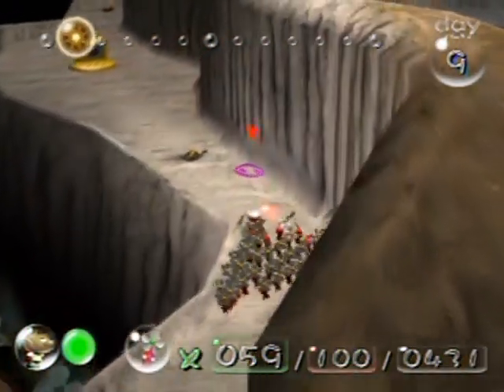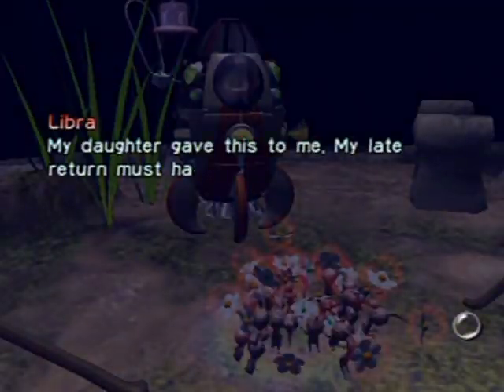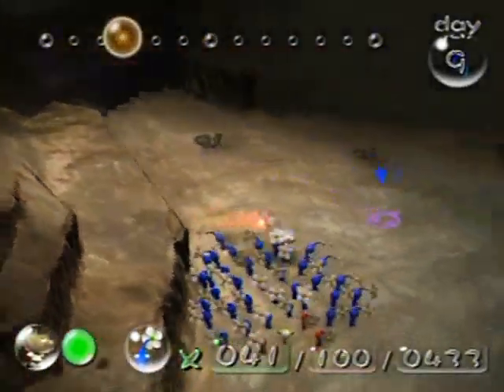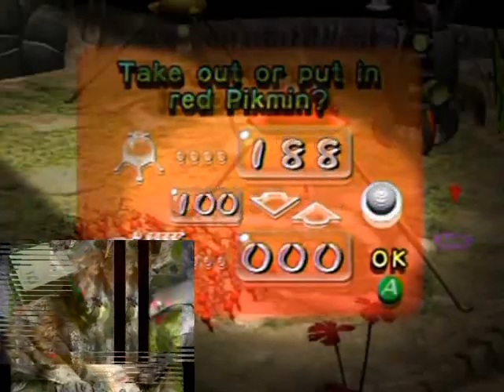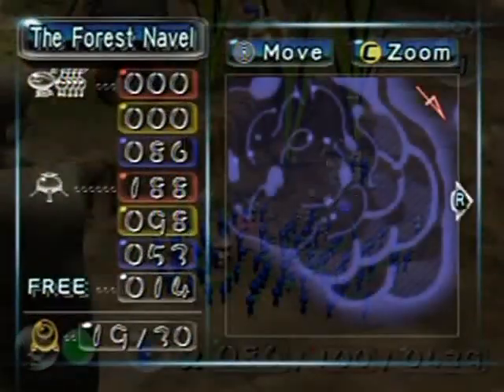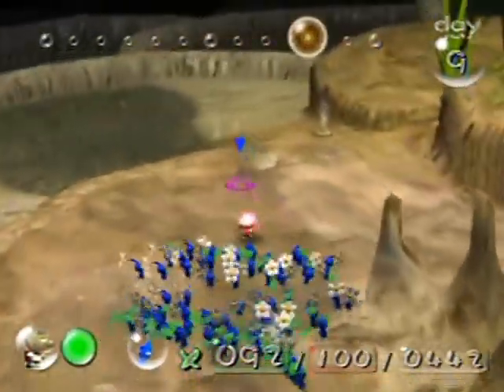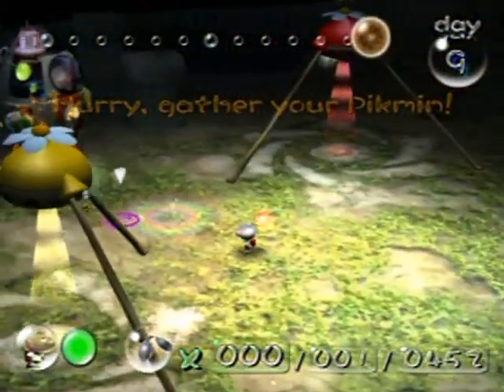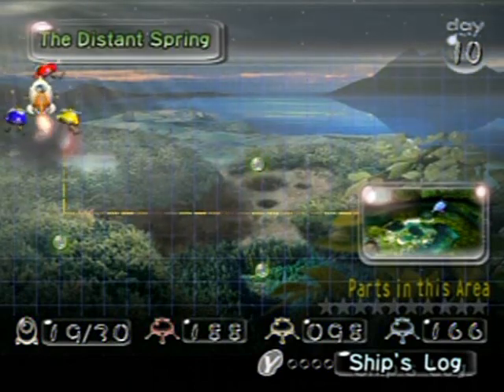Pikmin Walkthrough Part 9: Relaxation Day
I was half-tempted to just go to sunset at one point, but I was determined to get as much out of the day as possible despite getting the two remaining parts so early in the day.

Ship parts collected:
Libra
Analog Computer